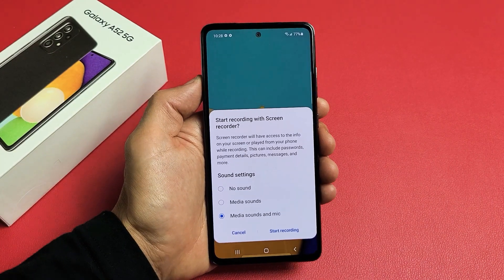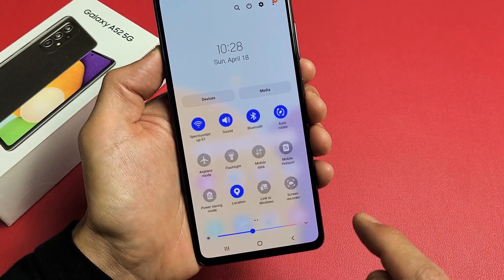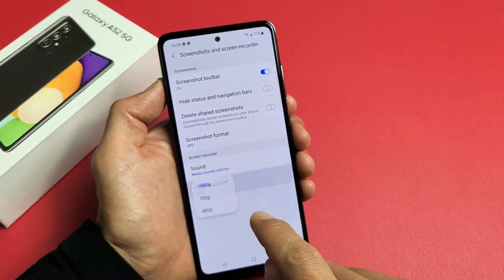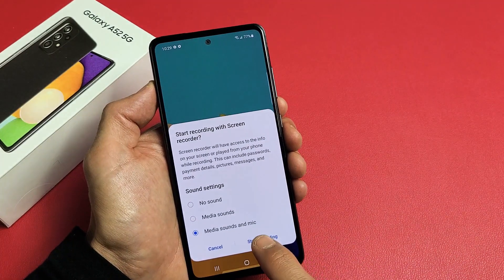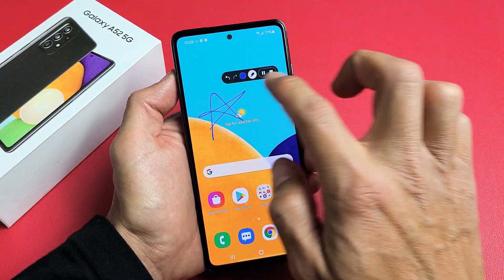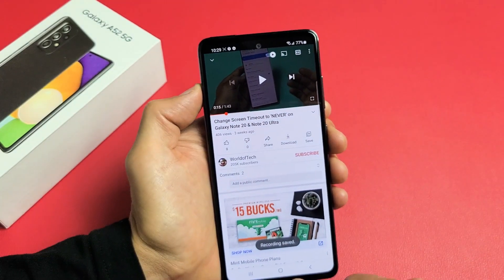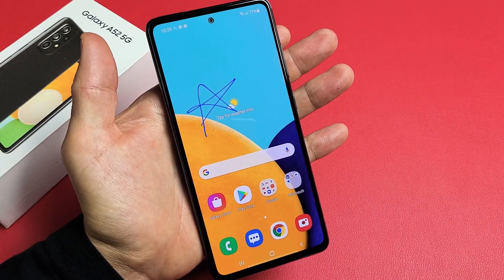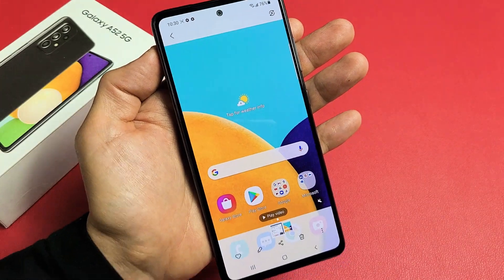Galaxy A52: How to Use Screen Recorder + Tips (Video Record Screen)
I show you how to use the built-in screen recorder to video record your screen on a Samsung Galaxy A52 phone. I also go over no sound, media sounds, media sounds & mic + tips.